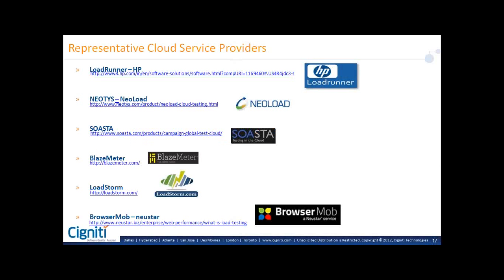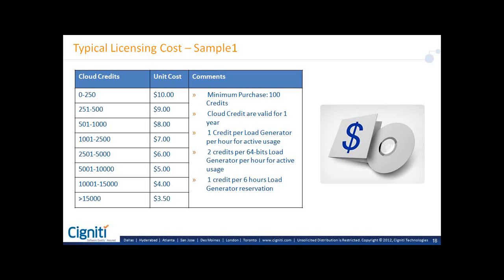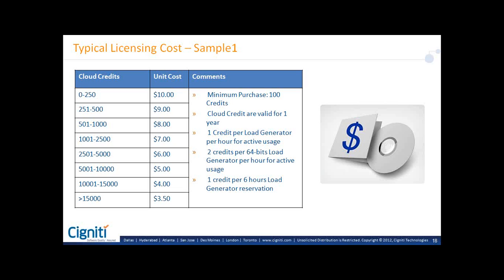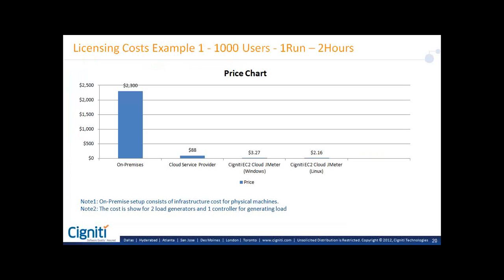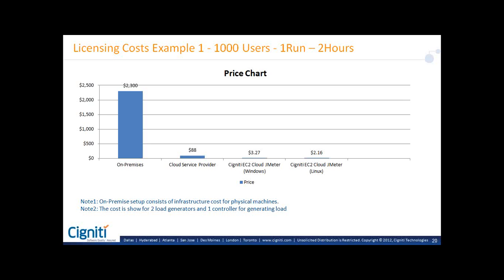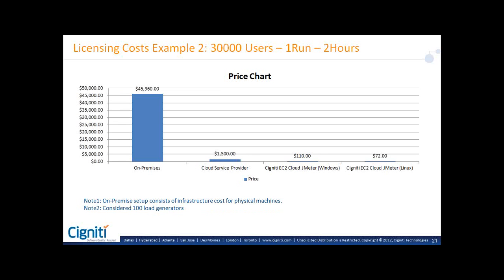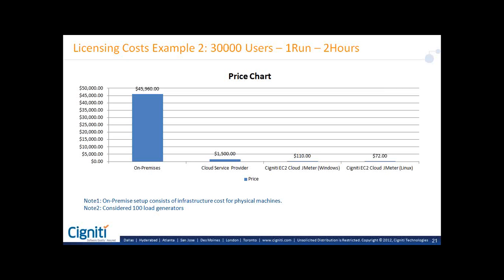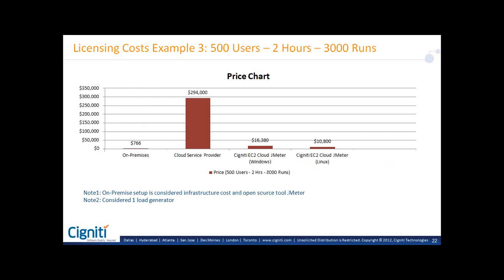Copy of Building Cloud Based Performance Test Lab, An Experiential Workshop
Why and when it makes sense to generate load from the cloud?
What additional it takes integrating existing test lab with lab setup on cloud?
Challenges of generating loads from the cloud
Debugging problems faced during generating load from the cloud?